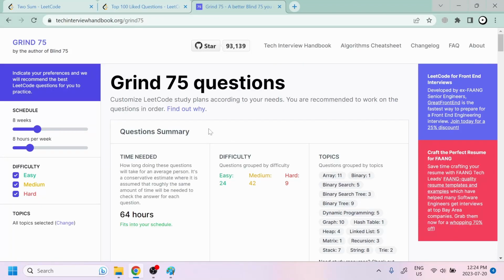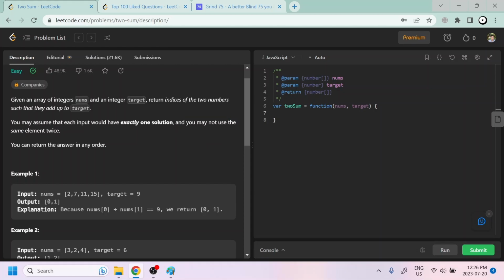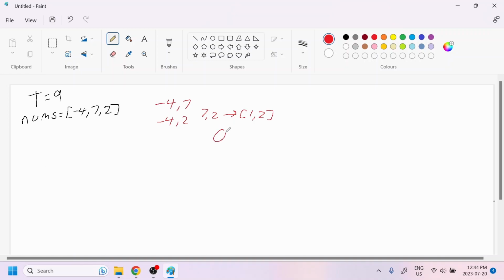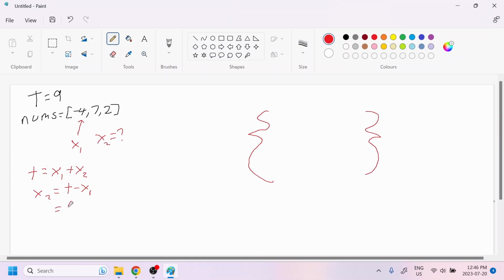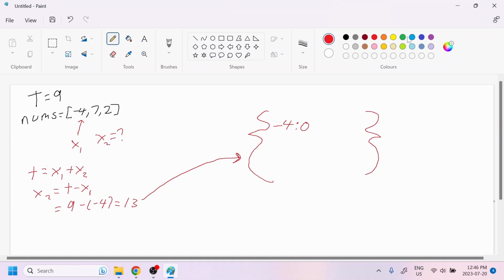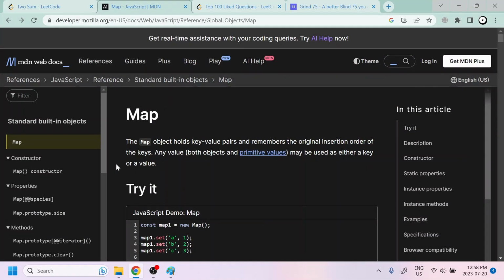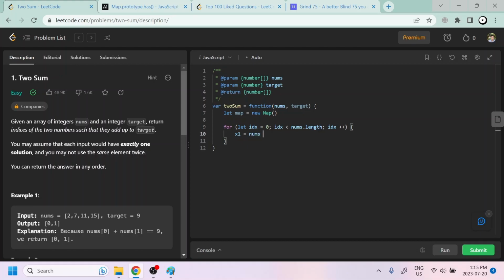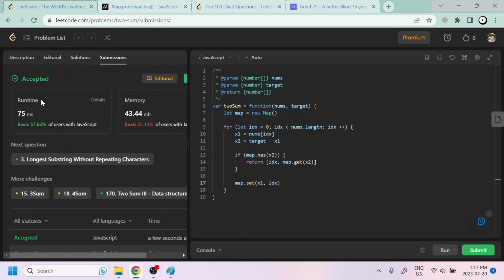Grind 75 - Two Sum - LeetCode #1 - JavaScript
Welcome to my journey to complete a full video set for the Grind 75 problems. Today we'll explore the most liked problem of all time! This is a great one to study because you'll be bound to see this problem pop up at some point.